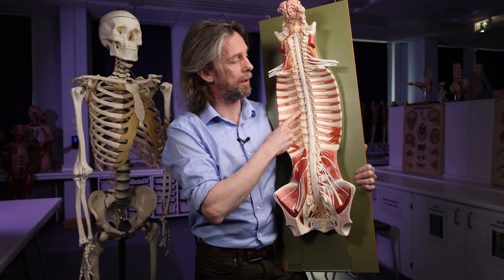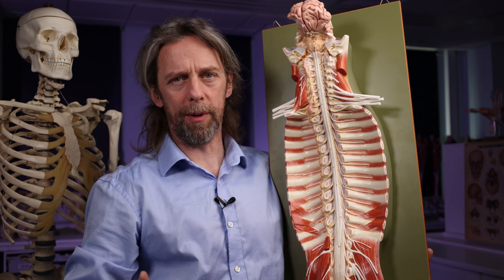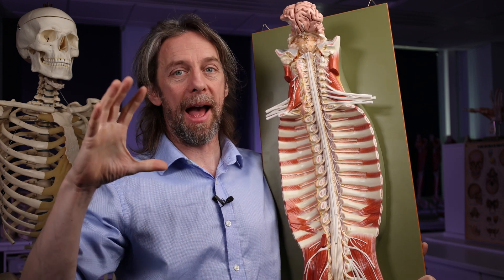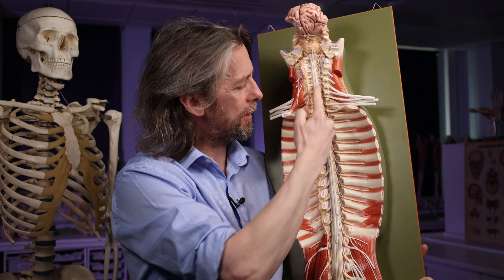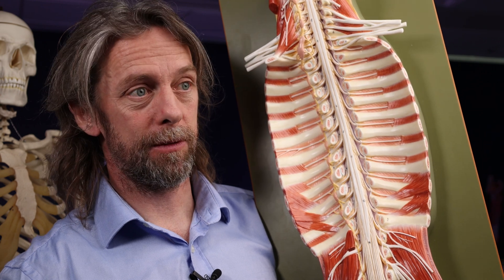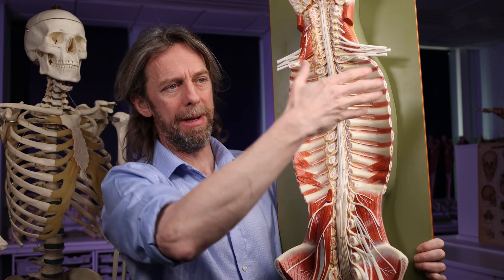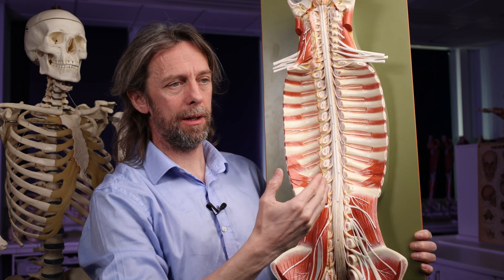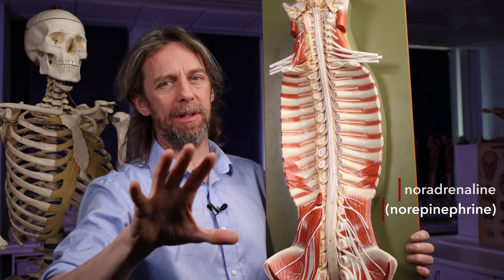What is the sympathetic trunk? (Anatomy)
The anatomy of the sympathetic trunk, the sympathetic chain, the sympathetic ganglia, also known as the paravertebral ganglia.